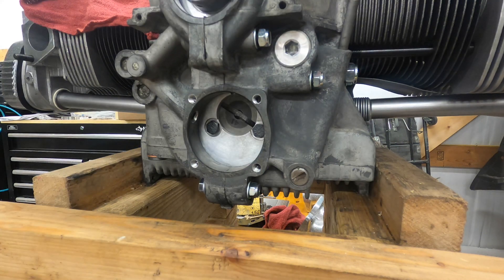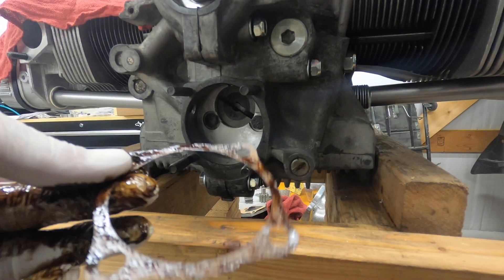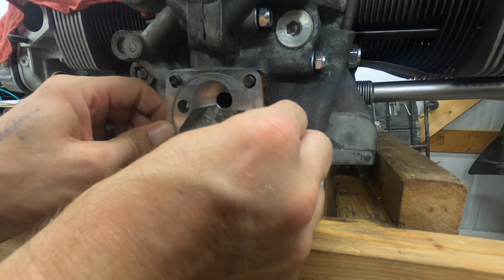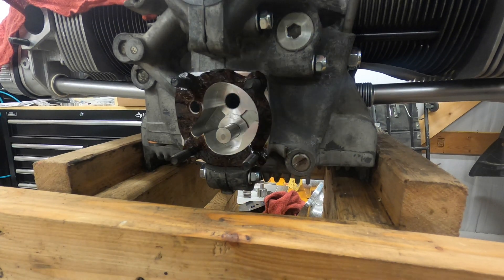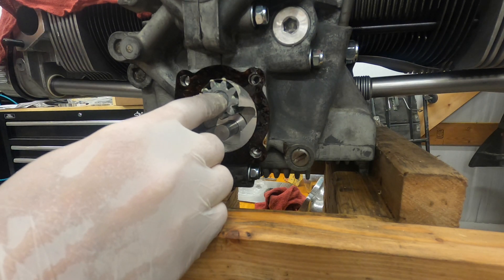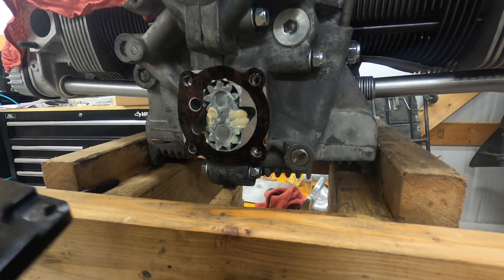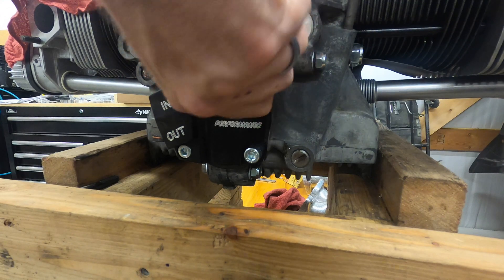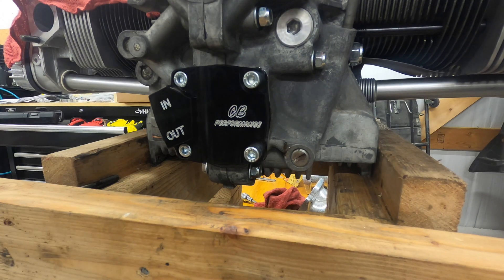CB Performance Maxi 26 Full Flow Oil Pump Install On VW Type 1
How to install a CB Performance Maxi 26 full flow oil pump on a VW Beetle / Type 1 engine.  This specific oil pump is an in/out used to run the oil to an aftermarket oil filter and back into the oil pump to prevent the need to tap your engine.  The link for the specific oil pump is below.

Maxi 26 full flow oil pump from CB Performance

**Filter Flow Oil Pump, 32mm Gears, for 56-70 Flat Cams, Compatible with Dune Buggy

** EMPI 9206-7 Full Flow Filter Pump - Early Camshaft / Flat Cam

** Oil Pump Puller, for Aircooled VW Motors, Compatible with Dune Buggy

** Hero 10

** Hero 9

** Hero 8

** GoPro mounts